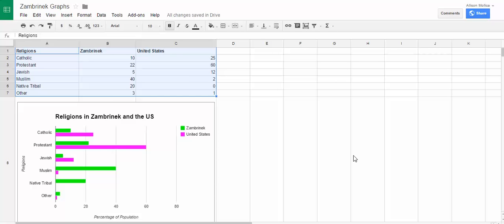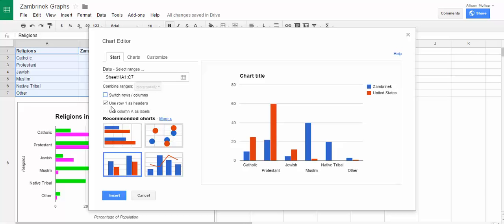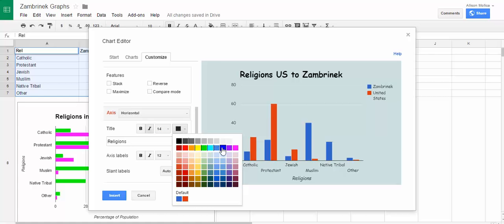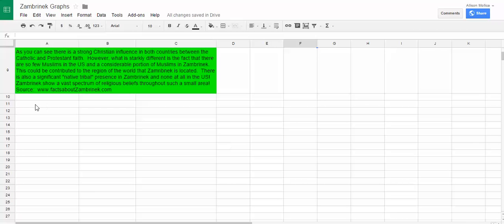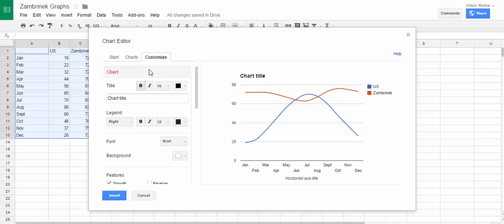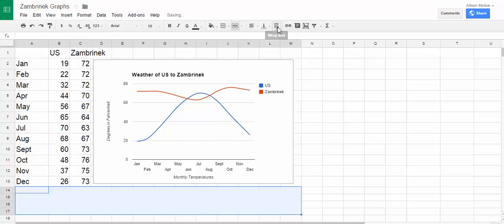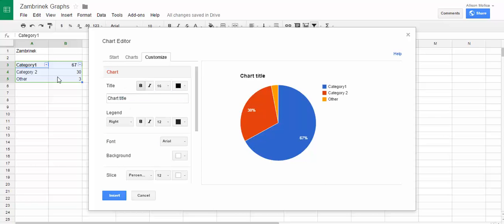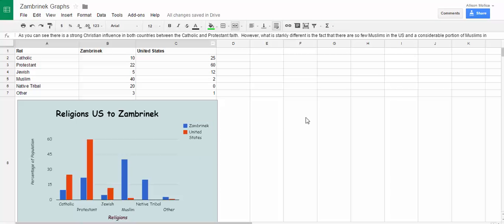Graphing Statistical Data for Analysis Google Sheets